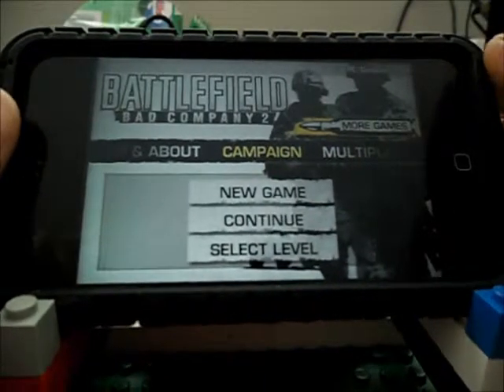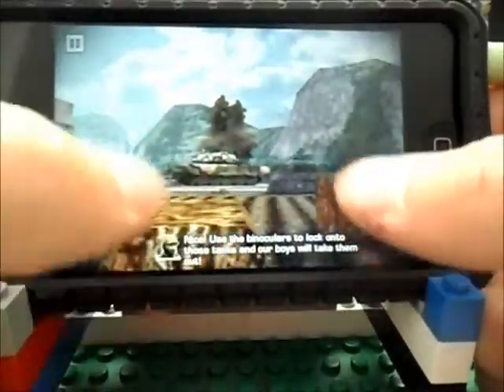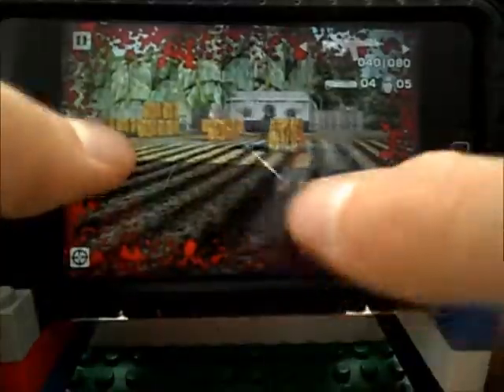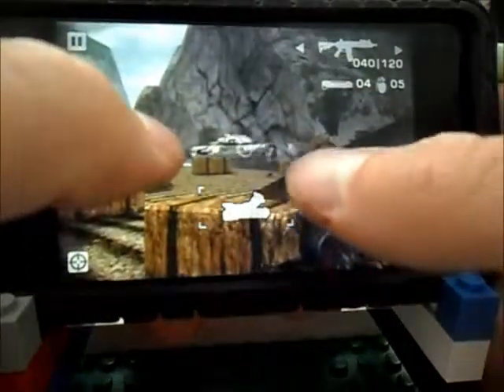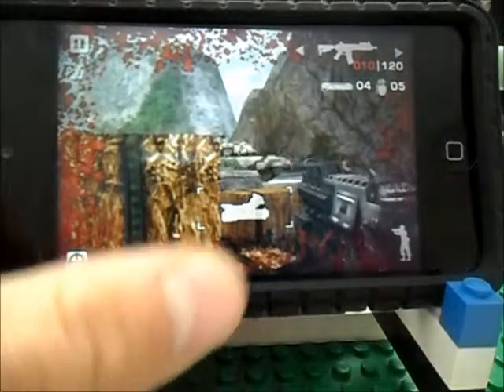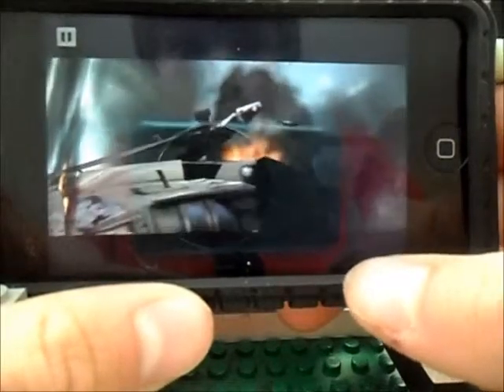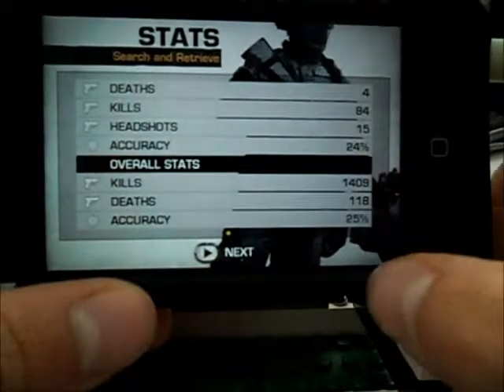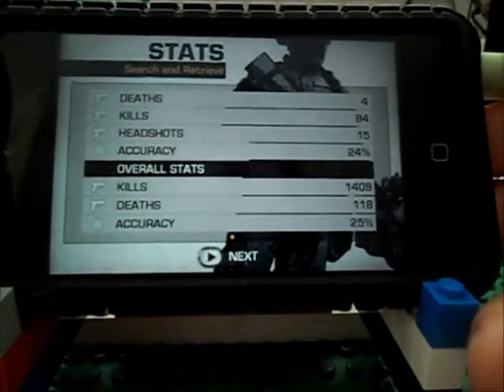Battlefield Bad Company 2 App Review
Looking for a really fun and action packed fps for the iPhone and iPod Touch? Well here it is! With Battlefield Bad Company 2 you can jump into the 14 action packed levels for only $2.99